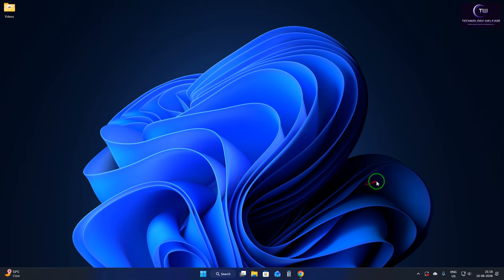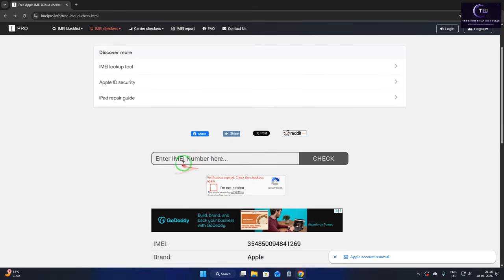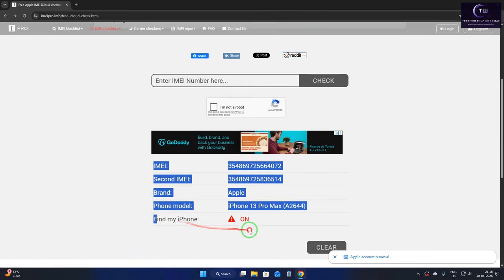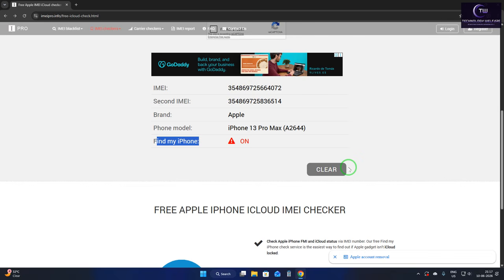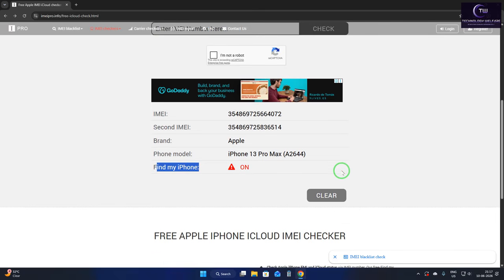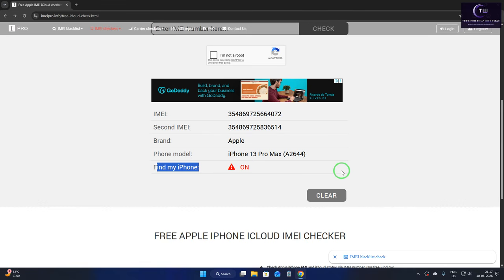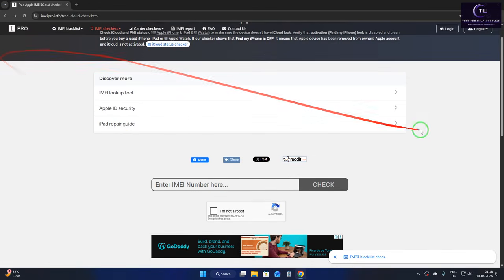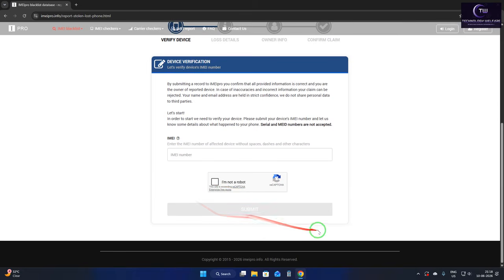How to Verify iCloud Lock, FMI ONOFF, Lost & Stolen Status 2026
🔍 How to Verify iCloud Lock, FMI ON/OFF, Lost & Stolen Status (2026)

In this video, you'll learn how to check an iPhone's iCloud Activation Lock status, Find My iPhone (FMI) ON/OFF status, Lost Mode status, and whether the device has been reported as lost, stolen, or blacklisted.

Whether you're buying a used iPhone, selling your device, or simply verifying its status, this guide will show you how to use an IMEI or Serial Number to check important information and avoid potential scams.

What you'll learn:
✅ How to check iCloud Activation Lock status
✅ How to verify FMI (Find My iPhone) ON/OFF status
✅ How to check if an iPhone is in Lost Mode
✅ How to identify lost or stolen devices
✅ How to check blacklist and carrier status
✅ Tips for safely buying a second-hand iPhone

⚠️ Important Notice

This video is intended for educational and informational purposes only. Activation Lock is a security feature designed to protect lost or stolen devices. Always ensure you have authorization from the device owner before performing any checks or actions. Unauthorized attempts to access or use devices without permission may violate applicable laws and Apple's policies.